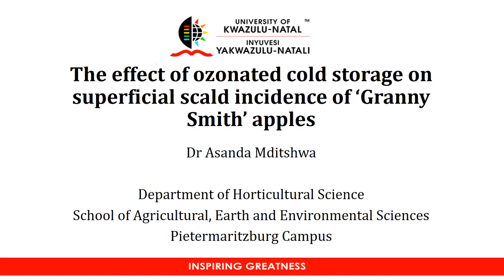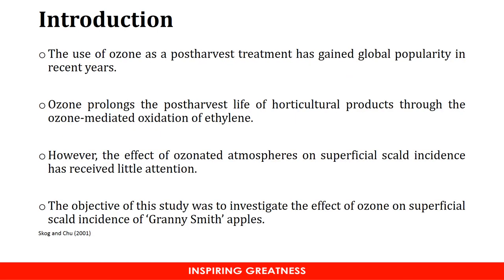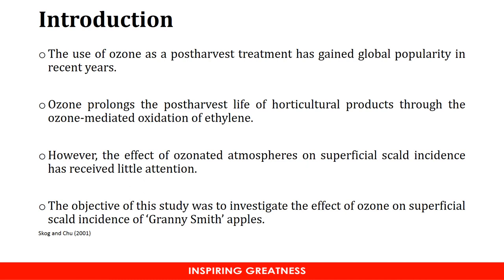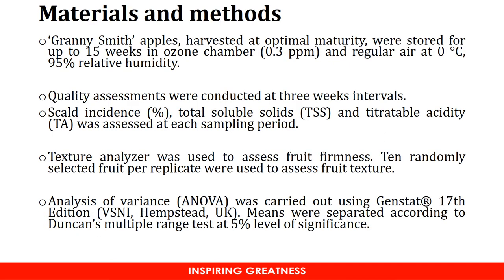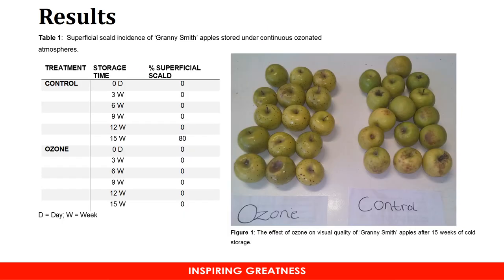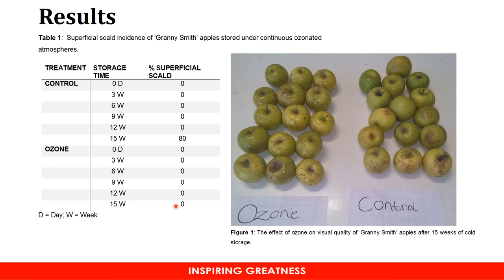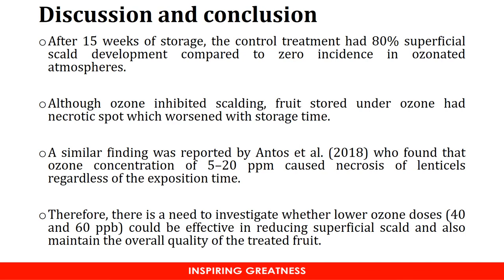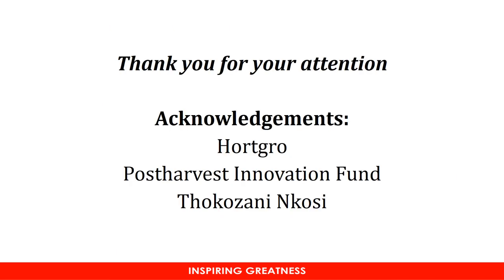The effect of ozone on postharvest quality of 'Granny Smith' apples. (A Mditshwa)